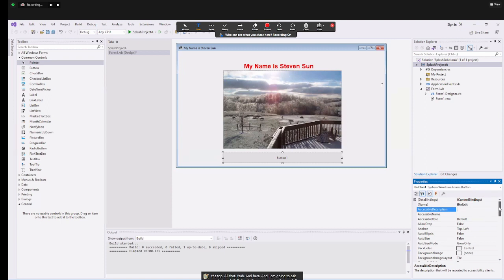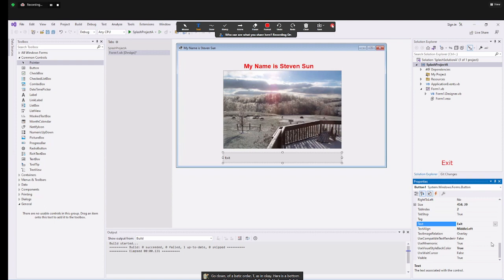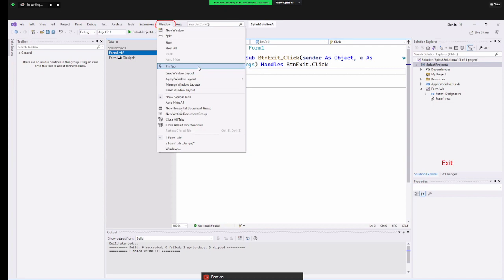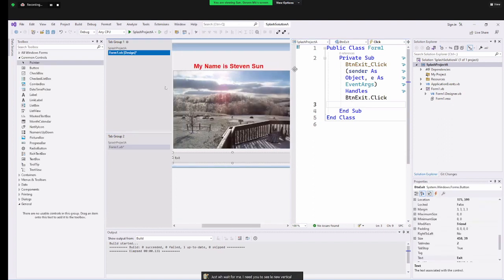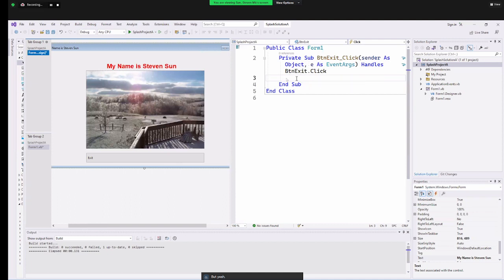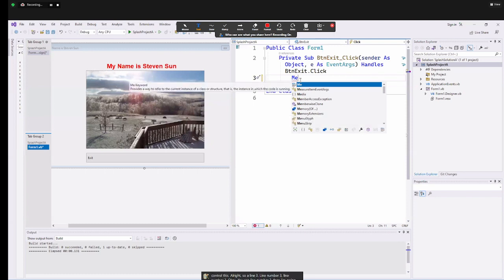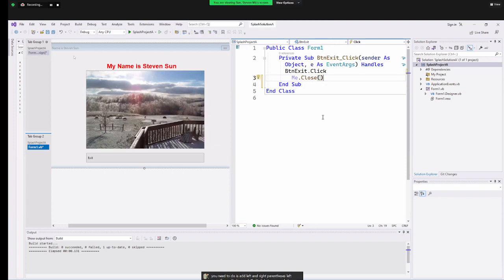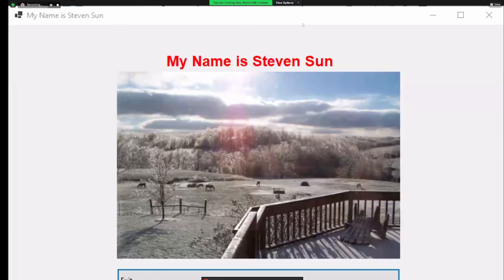Visual Studio 2022, Visual Basic, create a button to close the solution, ch1BButton short tutorial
Create a new   project  named it  Splash Project  B.
Drag a label box to the form.
Change the text of the Label box to " Chapter 1 B   by your name"
 Drag a picture box control to the form, name it "picCountryCharm"
Insert the Country Charm.jpg file into the picture box.
Drag a button to the form, name it " btnExit"
Change the text to "Exit"
Double click on the button,  type "me.close()"
Build the solution and get the exe file.
Submit the Splash ProjectB.exe and SplashProjectB.zip